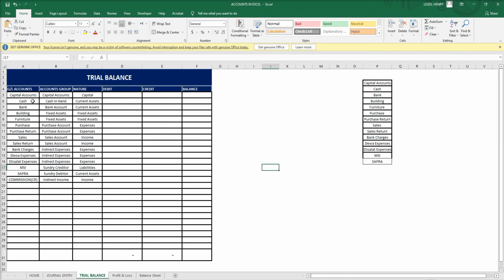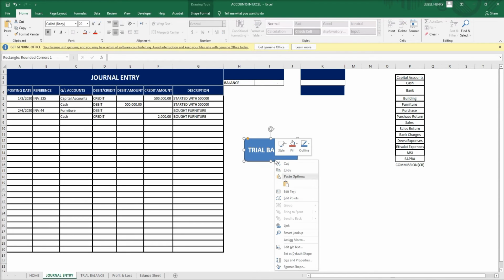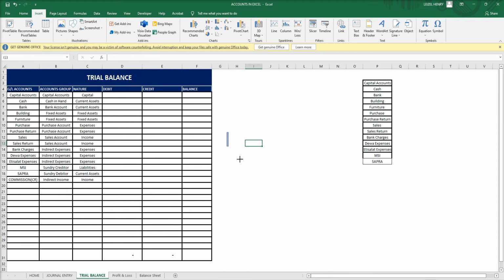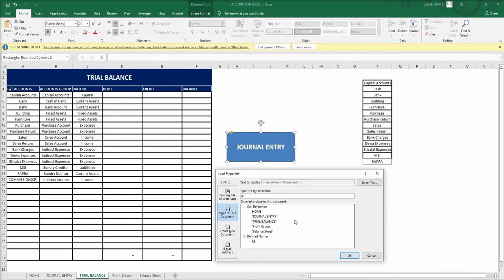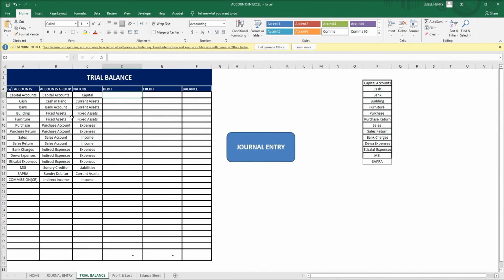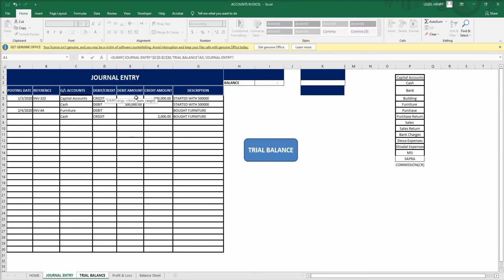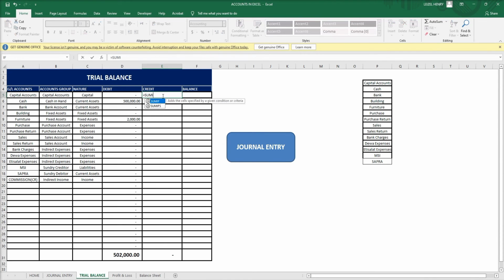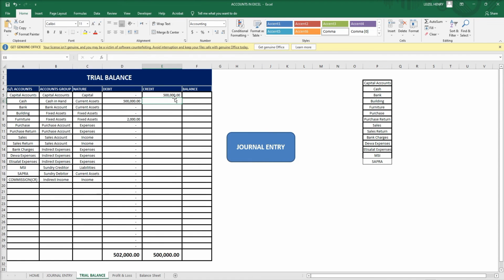TRIAL BALANCE IN EXCEL PART 1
TRIAL BALANCE PART 1 IN EXCEL